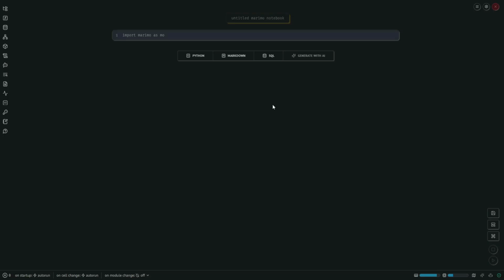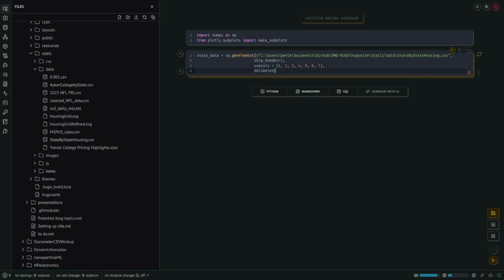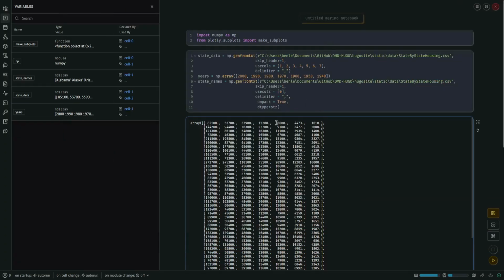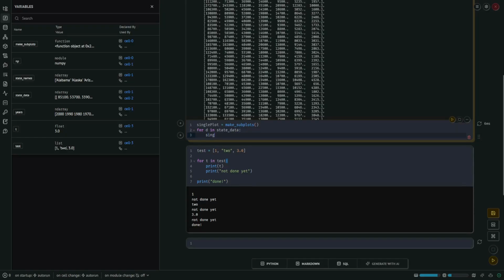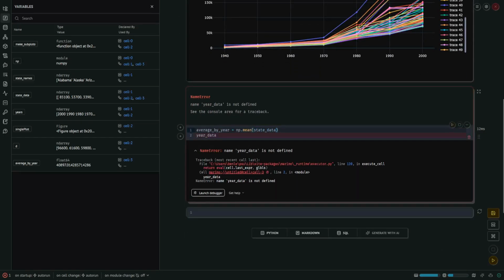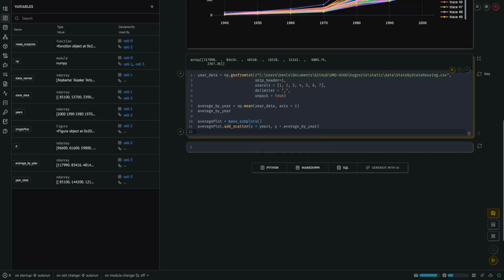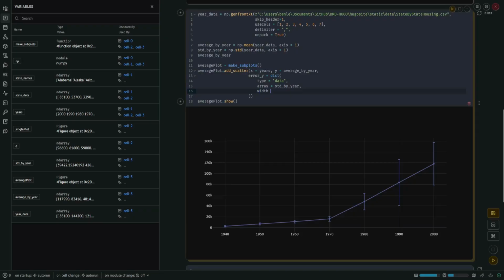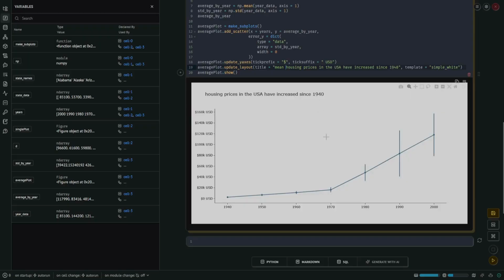Using error bars in Plotly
Error bars are a feature of data visualization used to indicate ranges of data.  In this video, I will demonstrate how to add error bars to a plot in Plotly